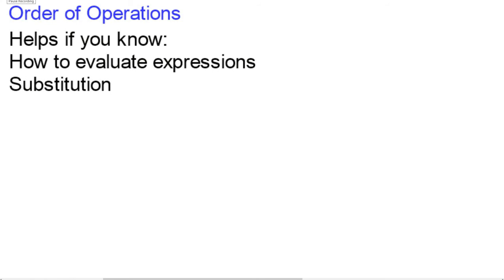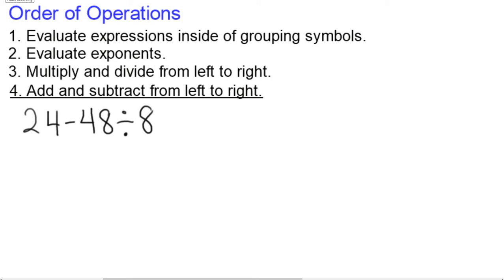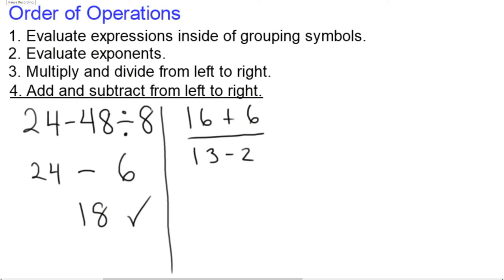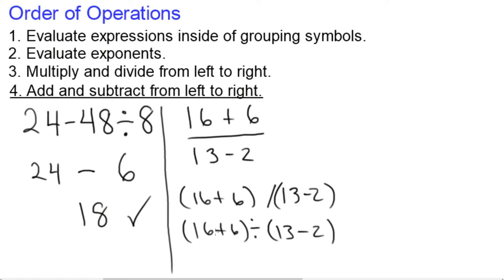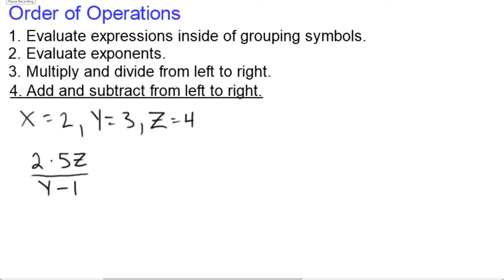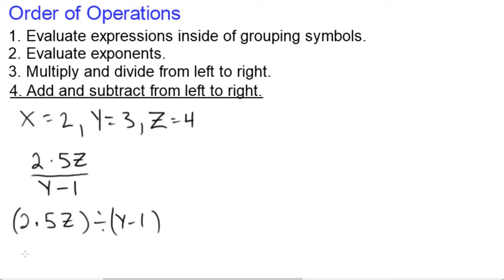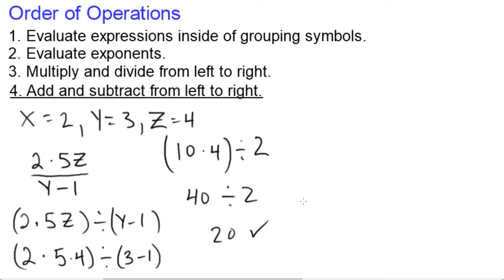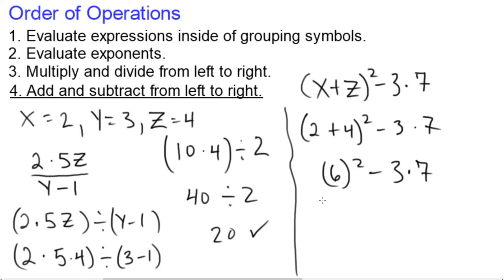Master Order of Operations in less than 7 minutes.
Math Wiz Watson reveals the secrets that he used to stay one step ahead of the competition.